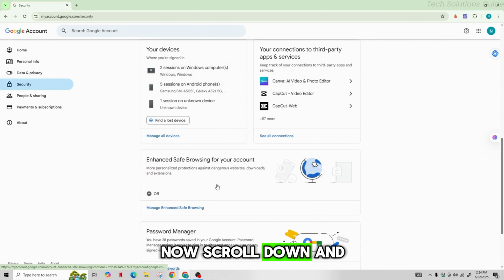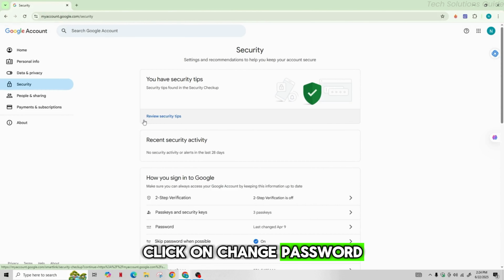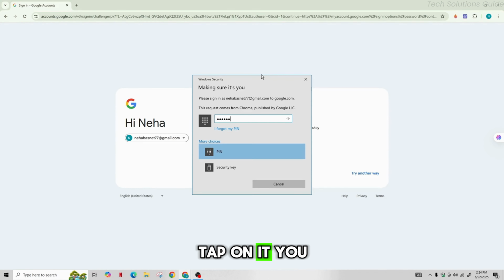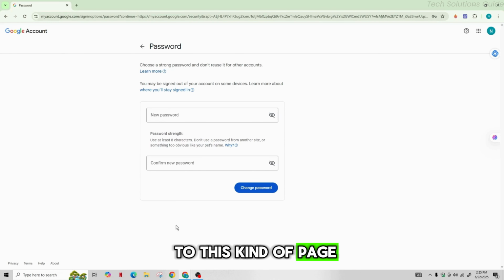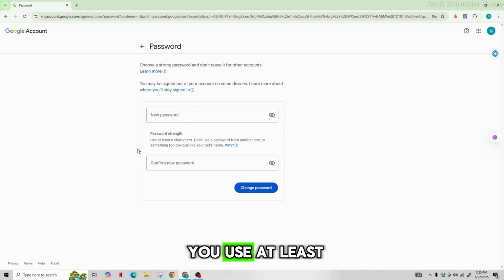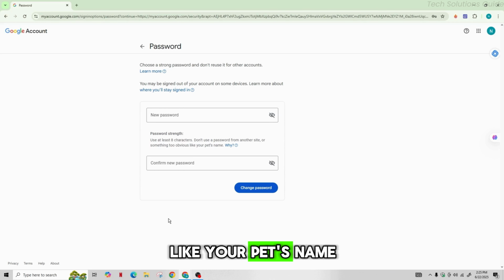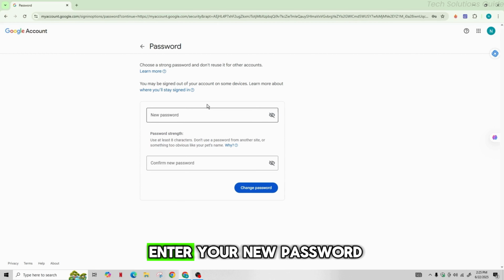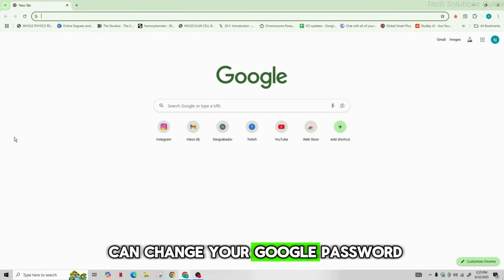How to Change Google Password (2025)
Need to change your Google password in 2025? This step-by-step guide will show you how to update your Google account password, enhance security, and keep your information safe.

Timestamps
0:00 Introduction
0:10 How to Change Your Google Password